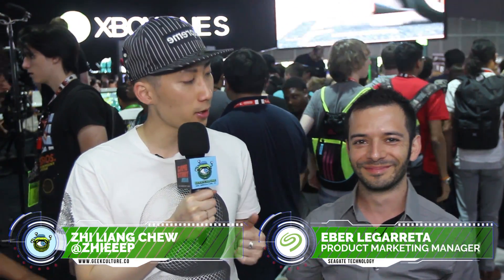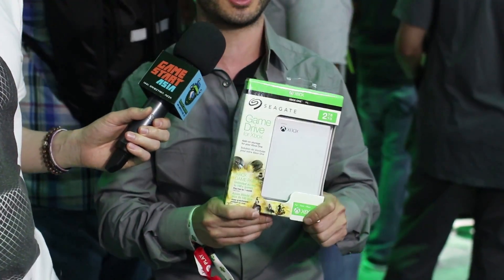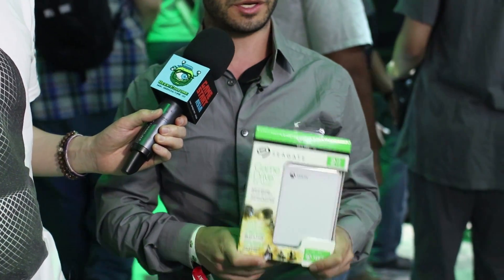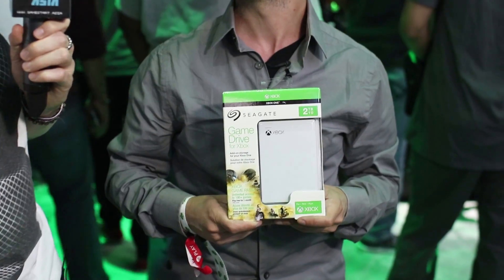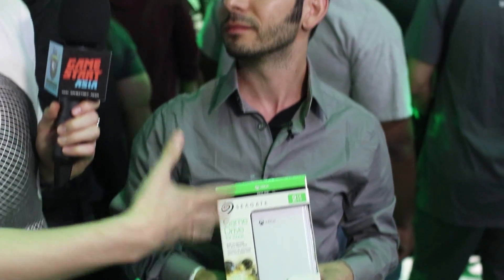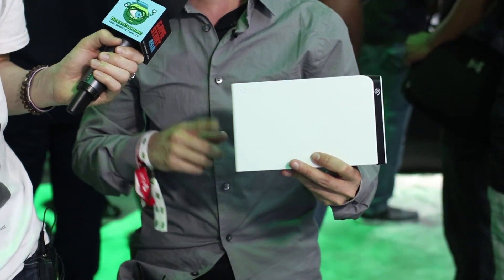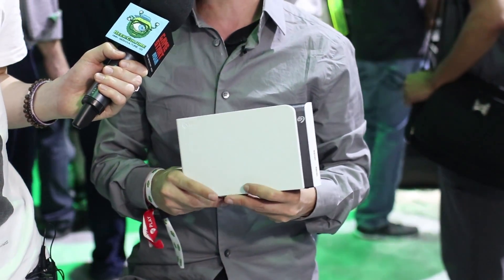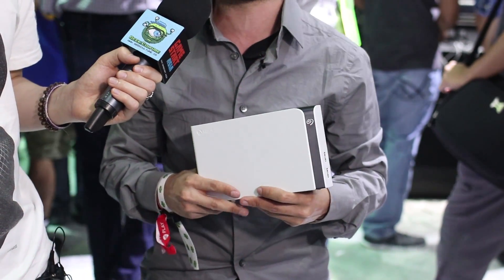Giveaway: Seagate Game Drive Hub for Xbox! (w/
If you are looking to win either the Game Drive Hub 8TB (worth S$509) or the Game Drive – GamePass Edition 2TB (Worth S$169), simply watch the video and head to this link for the lowdown

Special thanks to @zhieeep for guest hosting!